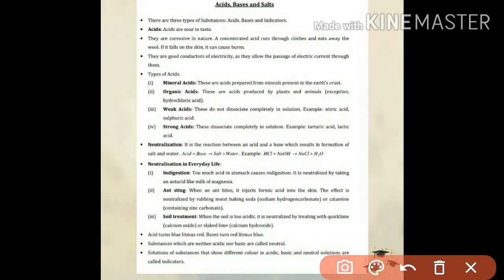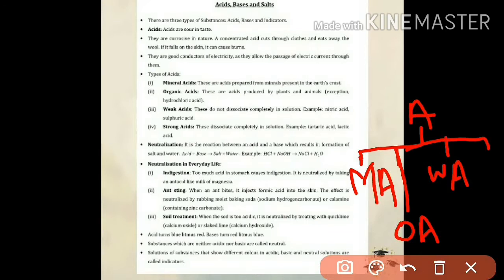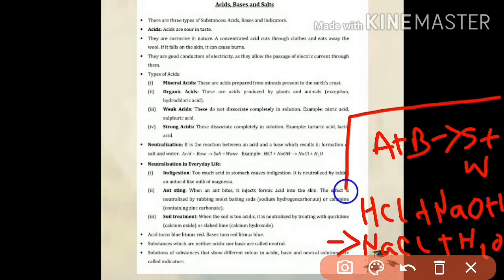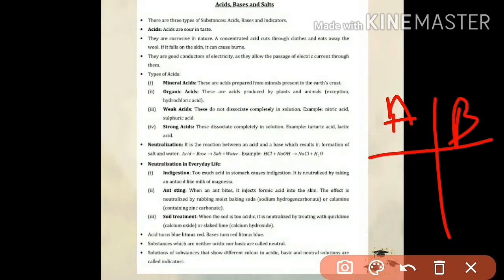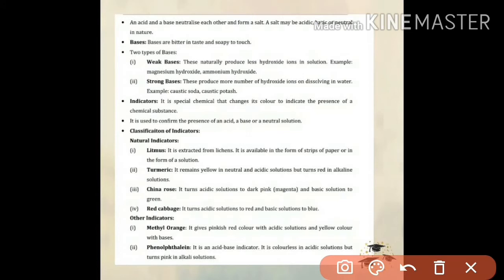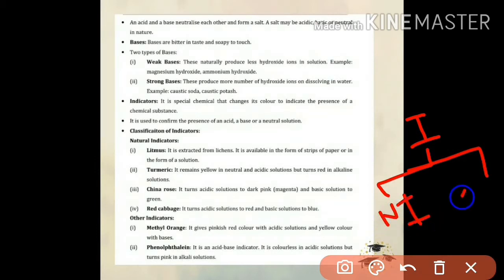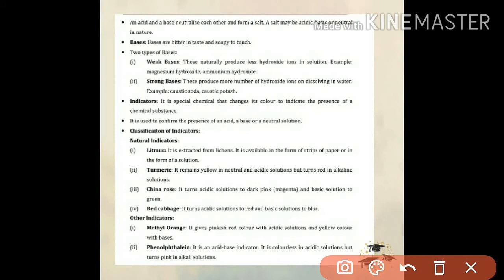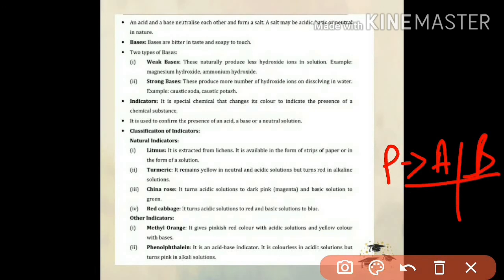Acid, Base and Salt //Science //Episode - 7//Highly discus about the topic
This is a study based channel. The videos are mainly based on the relative subjects like Science, History, Geograhy, Civics and Quiz.

           Please support this two channels also